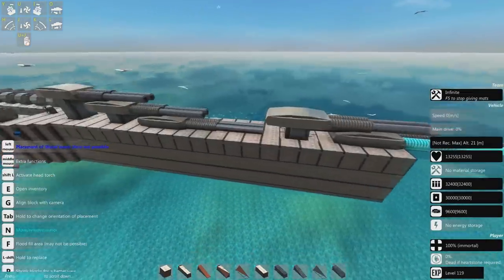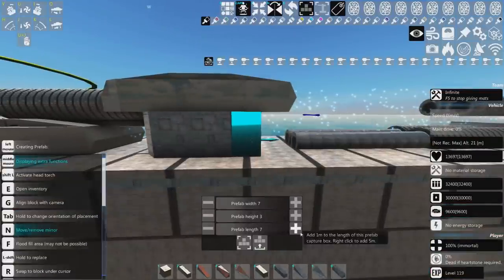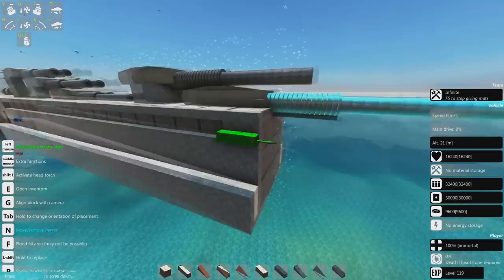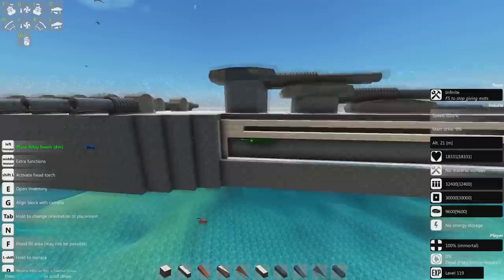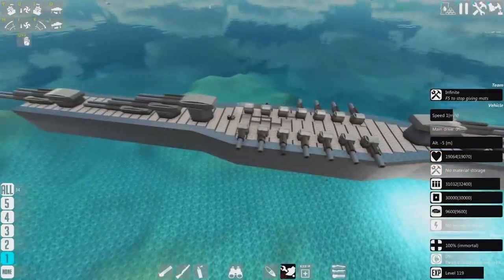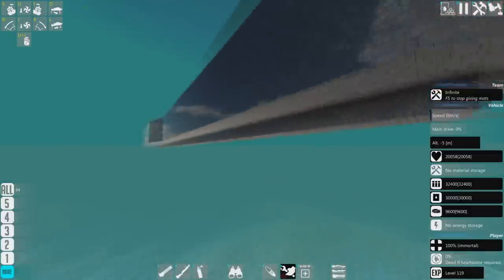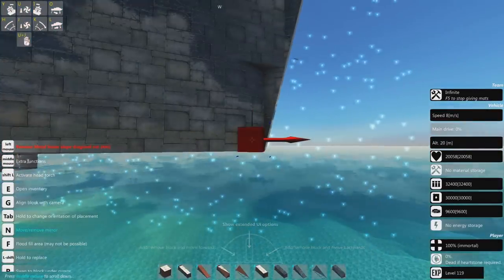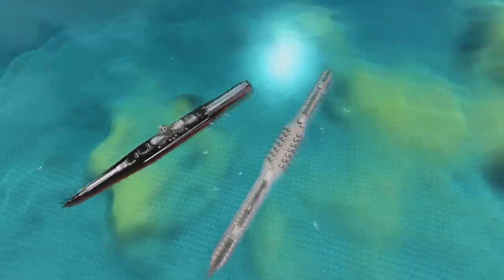Let's Build: CRAM Monster Battleship, Part 2 - From the Depths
Cue all the people saying, 'Pffft, you call that a big boat? Mine's bigger!'

Other music used:
Topher Mohr and Alex Elena - Fortaleza
Dan Lebowitz - Tiptoe Out the Back
John Deley and the 41 Players - Ersatz Bossa
The 126ers - Traveller
Nat Keefe with The Bow Ties - Big Sciota
Max McFerren - Stasis Attempt
R.LUM.R - Good Job!